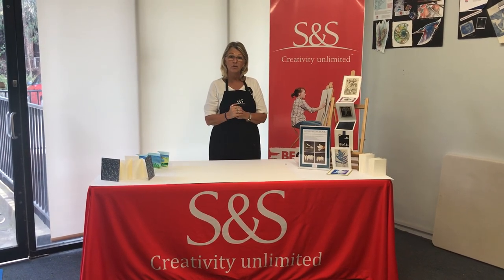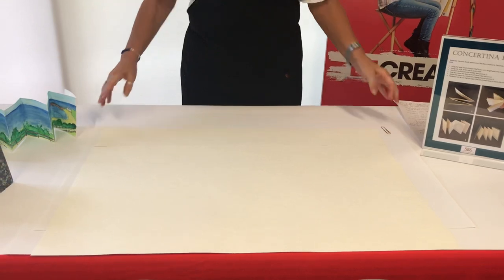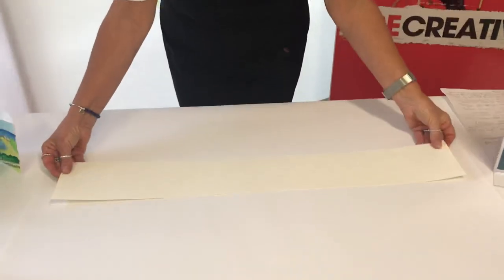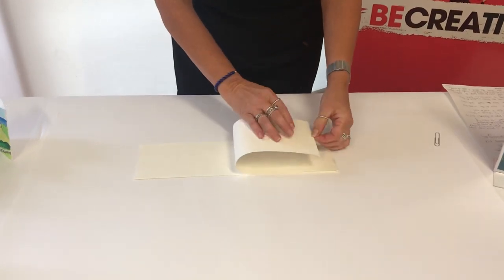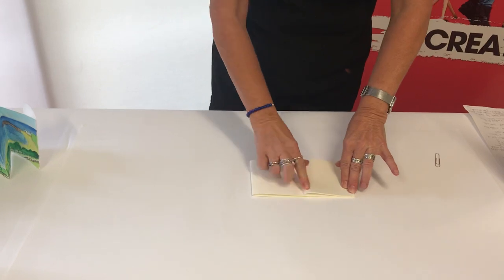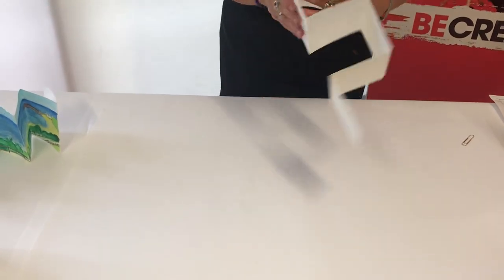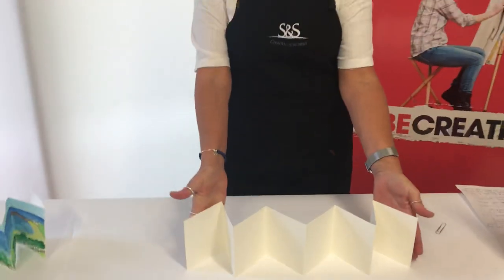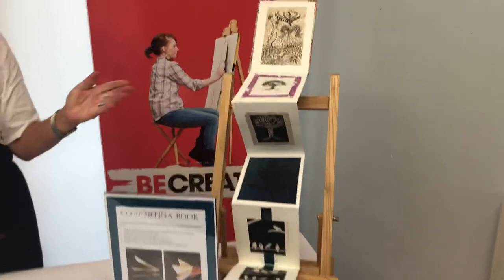Concertina Book - S&S Wholesale Pty Ltd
How to make a concertina book using Fabriano Studio Torchon watercolour paper